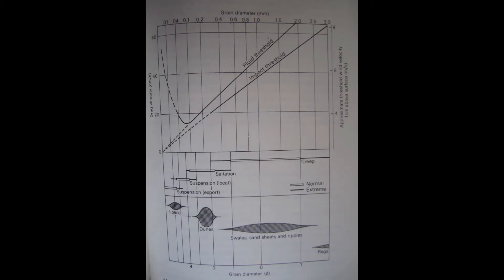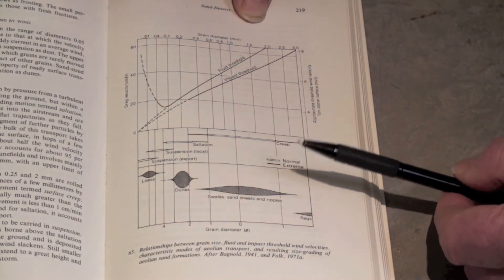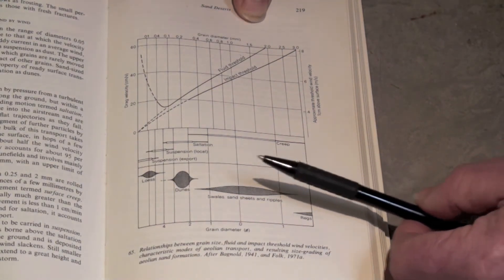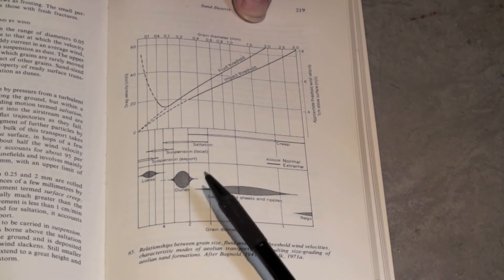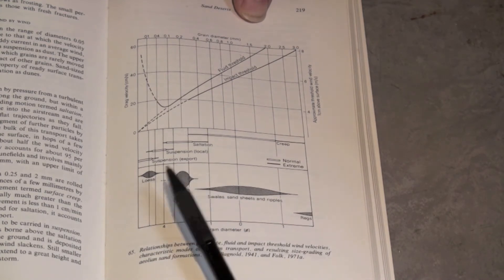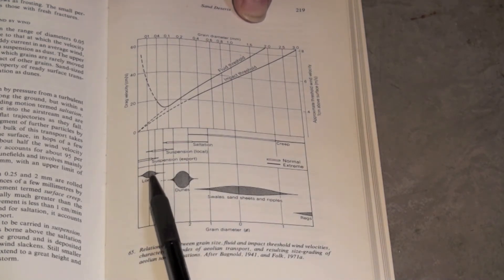The Lost Art of Stratigraphy: Part 2 - Sediments, Mike Smith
Dr Mike Smith explains how archaeologists investigate sediments in archaeological sites. He discusses aeolian sands, clays, fluvial sediments, slope wash, mass transport, soils, chemical precipitates, bedrock inputs and direct anthropogenic inputs.

Dr Mike Smith is an archaeologist and a Senior Fellow at the Research Centre, National Museum of Australia.His research focuses on the prehistory, cultural history and human ecology of Australia's deserts, the history of ideas about Australian drylands, the timing, nature and impact of early human colonisation of the Australian continent, and the presentation of environmental history in museums. More